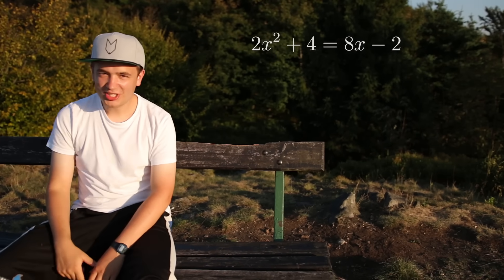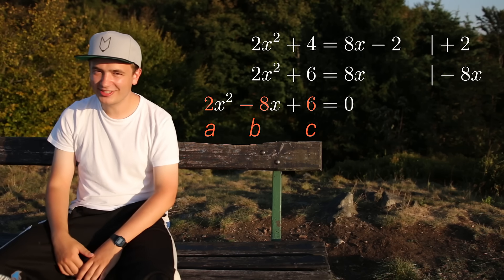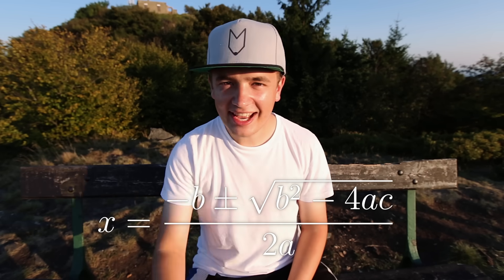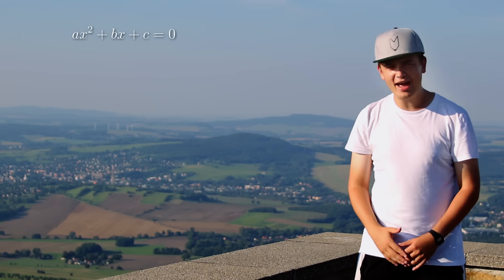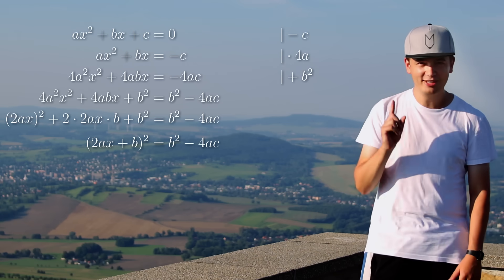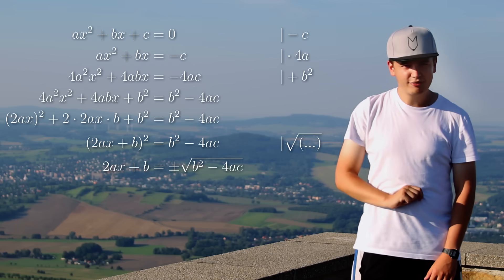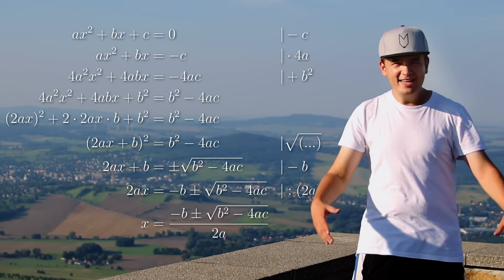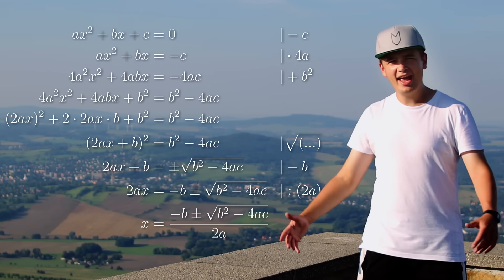Quadratic Formula Song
A song about the quadratic formula. You can memorize the whole formula and also understand the proof.

This is my first attempt to write a song about mathematics in english. I already wrote several songs in german which you can find in this playlist

Lyrics:

If you try to solve a quadratic equation,
I promise you: It's possible without any frustration,
if you take everything, move it to one side,
sort by x squared, x and the rest. Alright.
Take the coefficients, name them a, b and c
and if you know the right formula, you will see
that you get the solution in the very next step.
Just sing this song in your head:

Negative b plus or minus the square root of
b squared minus 4ac over 2a

Okay. Let's start with our equation and our job is going to be
solving this now for x, so let's take minus c,
multiply by 4a and if you now add b squared
it all looks way to complicated, but don't be scared.
Just take a close look to the left side and you'll see:
There's a binomial formula with 2ax and b,
so altogether this is the square of 2ax+b
and now we have only one x, so the next step will be
to get rid of the square and if the right side is not negative,
the square root must be one solution, but there's an alternative,
'cause minus the square root yields the same if you square it,
so we write "plus minus" and now we are at the point, where it
only takes two more steps to solve it for x
and if you look to the left side, you know what will be next:
Subtraction of b and division by 2a is giving us our formula for x. Okay. And it's

Chords:
Fm Db Ab Eb (and at the end: Gm Eb Bb F)

for guitar you can play with capo +1 or just a semitone down:
Em C G D (and at the end: F#m​ D A E)

Dieses Video wurde für die private, nicht-kommerzielle Nutzung produziert und veröffentlicht und ist in diesem Rahmen ohne Rücksprache oder schriftlicher Genehmigung für private Zwecke kostenfrei zu verwenden. Bitte beachten Sie jedoch, dass das Video weder inhaltlich noch grafisch verändert werden darf. Geben Sie bei einer Verwendung bitte stets den YouTube-Kanal DorFuchs als Quelle an. Für die kommerzielle Nutzung sowie die Nutzung zu zustimmungspflichtigen Nutzungshandlungen zu Bildungszwecken, wie öffentliche Filmvorführungen, öffentliche Zugänglichmachungen über Bildungsserver, Lernplattformen oder Bildungsclouds, usw. ist eine Lizenzierung erforderlich. Lizenzen erhalten Sie bei unserem Vertriebspartner Dieses Video ist für schulische Unterrichtszwecke geeignet und bestimmt und daher ein geschütztes Werk gemäß §60a und §60b UrhG.